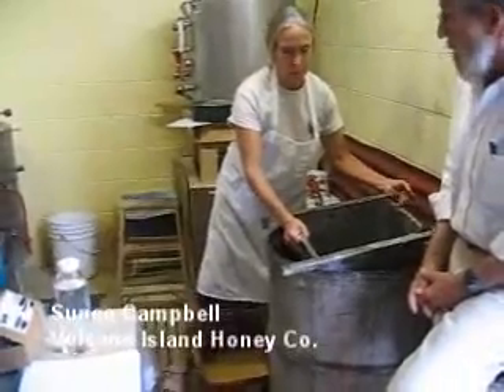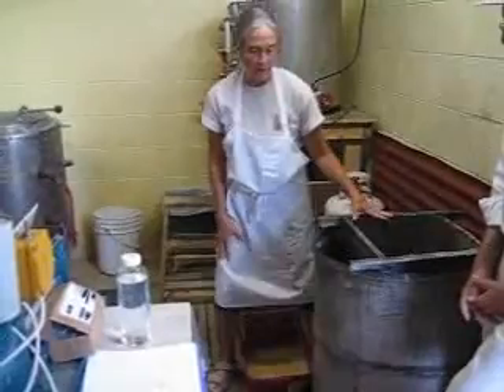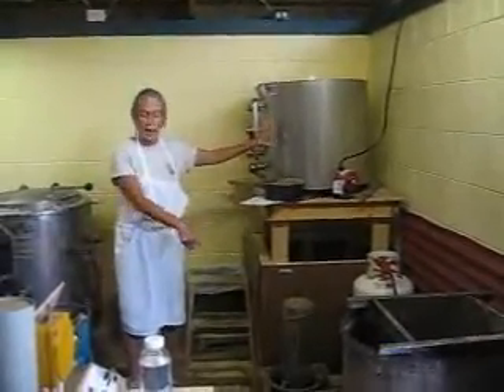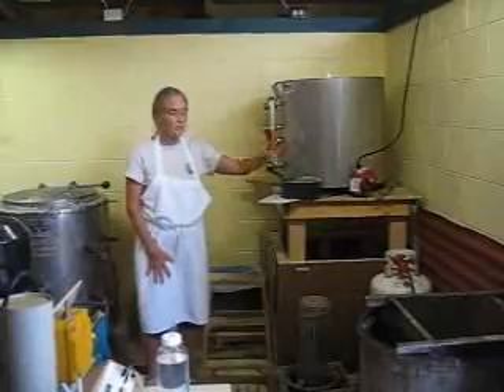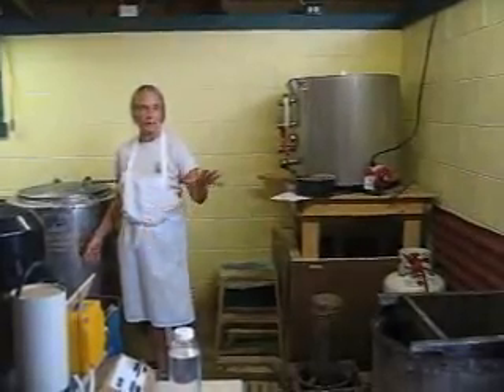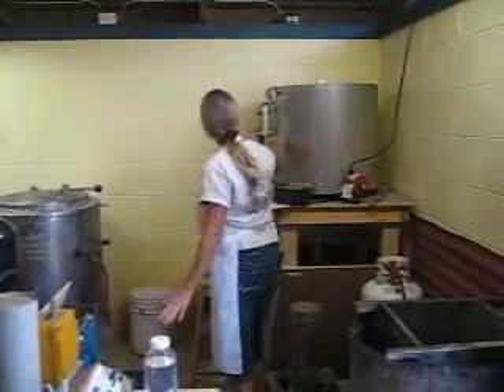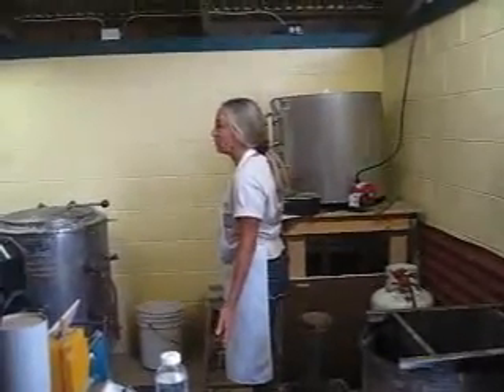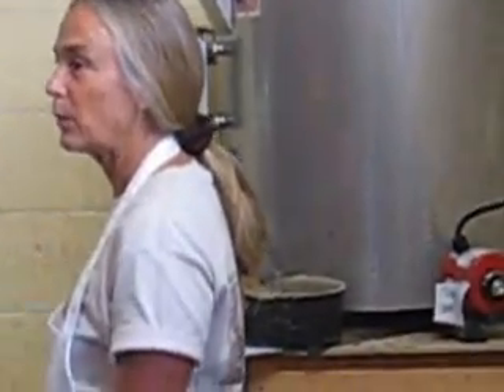Part 2- Melting Clean Wax: Volcano Island Honey Co.- Making Organic Wax Foundation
Volcano Island Honey Co.- Making Organic Wax Foundation: Part 2- Melting Clean Wax

Wax foundation is a thin sheet of beeswax that is embossed with the hexagonal shape that the bees naturally form for their honeycomb.

Most beeswax foundation is contaminated from the use of toxic chemicals used by beekeepers in the hives to treat disease. The chemicals remain in the wax, which is processed into wax foundation. Most beekeepers purchase this commercial foundation for use in their hives. Organic standards allow plastic foundation dipped in organic beeswax, but many organic beekeepers including Volcano Island Honey Company  and Hawaiian Queen Company, feel strongly that plastic should not be used in bee hives.

Making beeswax foundation in a small-scale farm setting is a lost art, there are not many people who know how to do it as the process has been industrialized in developed countries. The fact that it is not possible to purchase organic foundation makes this project a necessity for apiaries who do not want to use plastic foundations.

Richard Spiegel partnered with Michael Krones of Hawaiian Queen Company on the project which was funded by a grant from Western Sustainable Agriculture Research and Education.